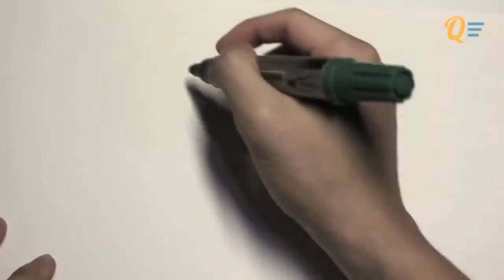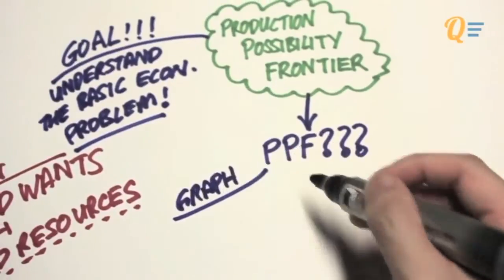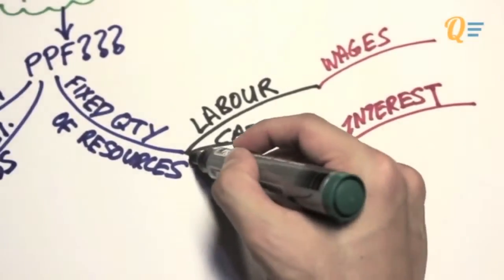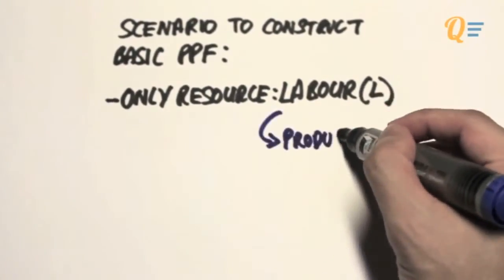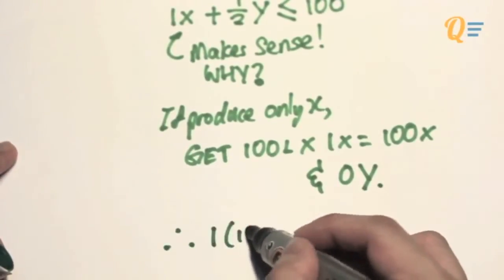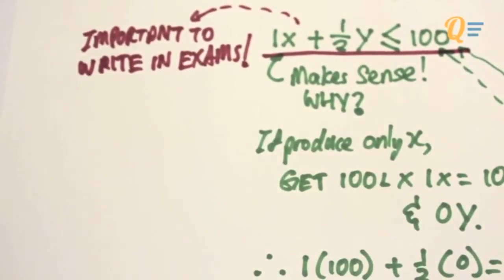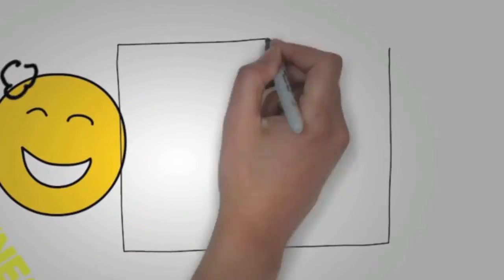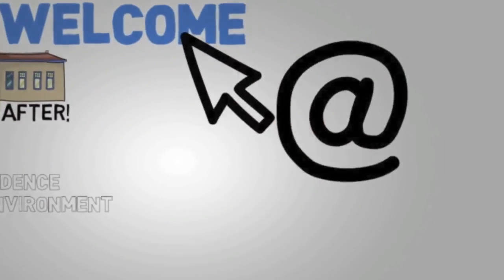EC1002 - 1.1 Production Possibility Frontier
Define an economic good. Define resources. Define opportunity costs.

These are basic concepts and terms that an economics student needs to know. Learning about the Production Possibility Frontier or PPF is an awesome introduction to the study of economics because it introduces something called rationality.

What is a rational individual and how does he think? Okay, imagine that everything in the world is free. You can get anything you want without having to pay a single cent! Would you get a Ferrari? Heck, I'll get myself 2! Or even 3! Am I being crazy? Am I being irrational? Why the hell would I need so many cars or houses?? Economically, I am not crazy and I am rational! I am maximizing my satisfaction or what we like to call utility!

Now imagine that you are given a billion dollars instead. Would you want to get your 2 or 3 luxury cars? You might, but you may want to use some of that money to buy a house or yacht or buy some investments. What are you doing? You are still maximizing your utility given a certain level of income!

Imagine that there is no such thing as money in the world and you need to use something else to exchange or better yet produce a car or a house or anything for that fact. How would you arrange these resources to do so?

Studying the PPF answers these questions.